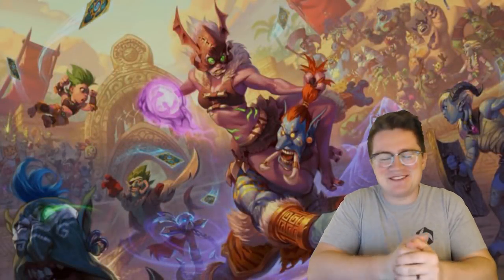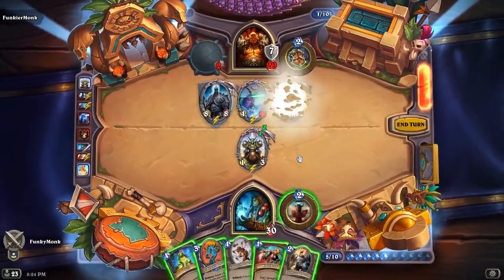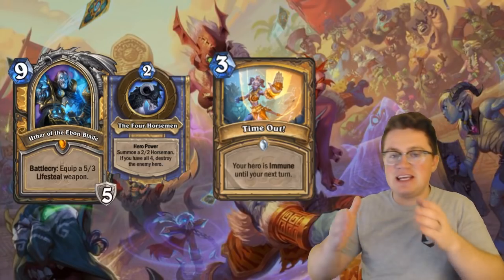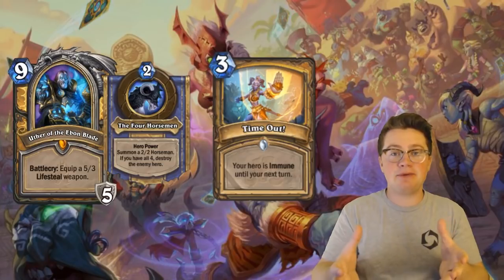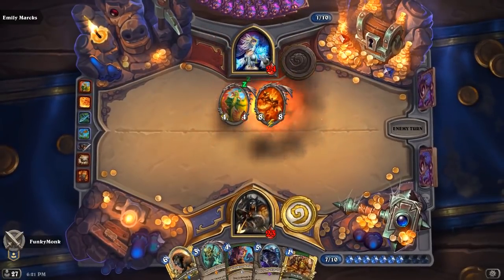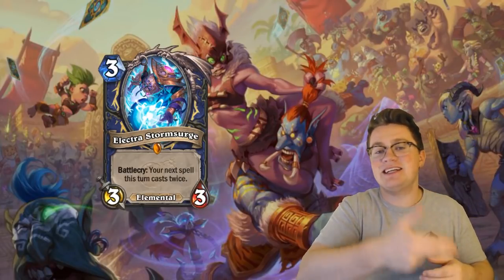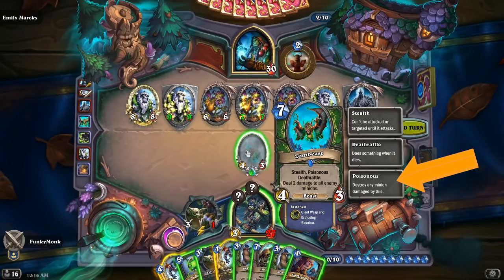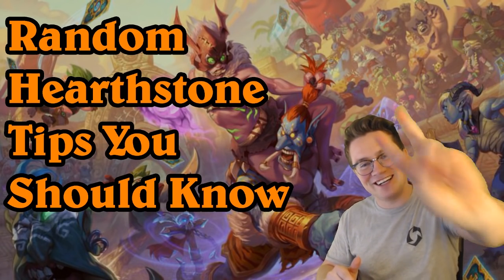Random Hearthstone Tips You Should Know!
*Important Note* On the second tip I answered the question "Does Time Out prevent you from dying from the DK Uther Hero Power?" with yes. I then go on to explain that it doesn't prevent you from dying and why. I simply just answered the question incorrectly, even though I knew how it worked. I'm noticing this editing error after uploading and wanted to clarify for everyone!

In this video I discuss random, yet worthwhile tips relating to the game of Hearthstone. Although these tips are not the "end all be all" to becoming a legend player, they are still worth knowing.

I've been playing this game since 2013 and streaming it "competitively" since October 2017.